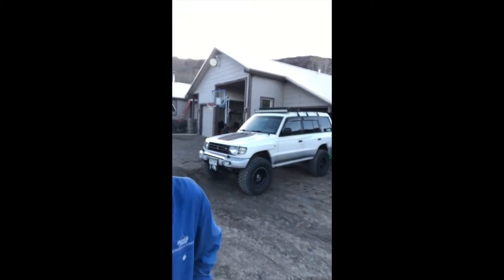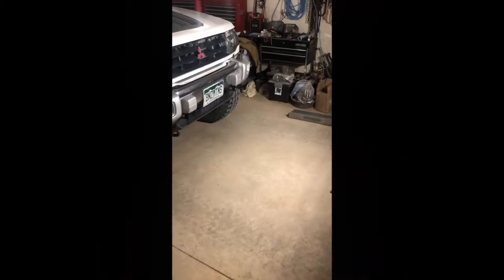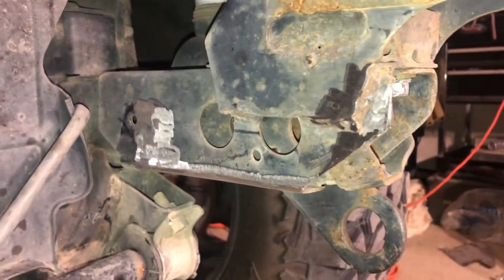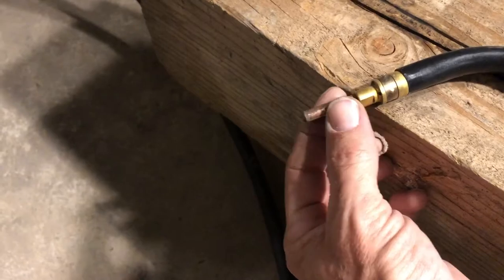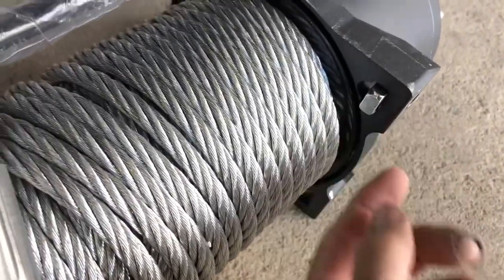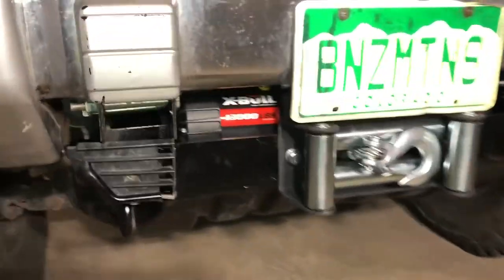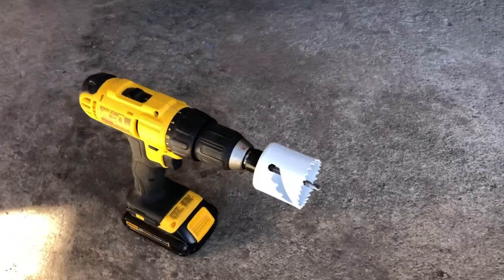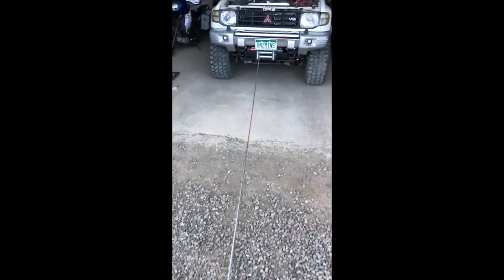Mitsubishi Montero Winch Plate & Winch Install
This in depth video shows all steps involved (including modifications & workarounds) for installation of a weld in winch plate from Adventure Driven Design and an X-Bull 13,000# winch.
Installation is on a 1999 Mitsubishi Montero.